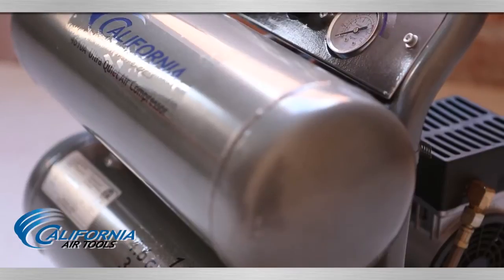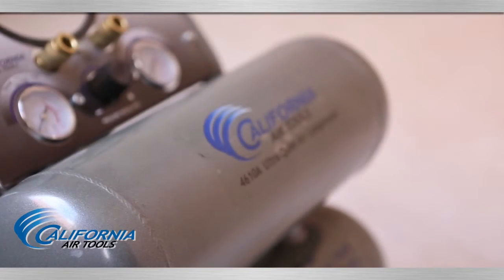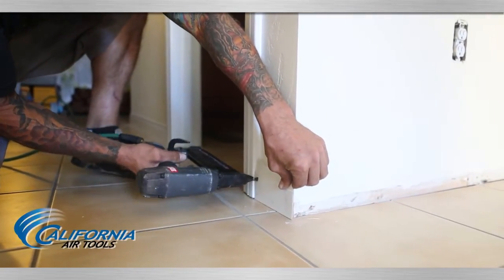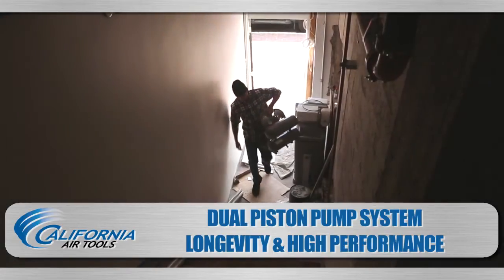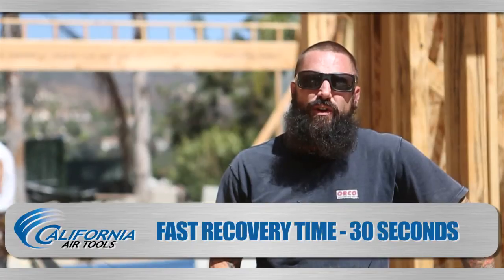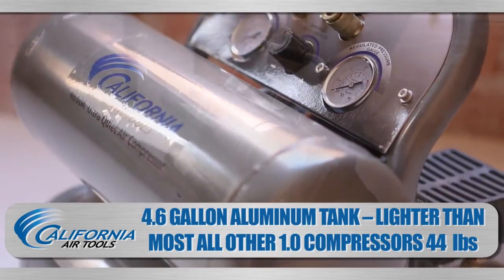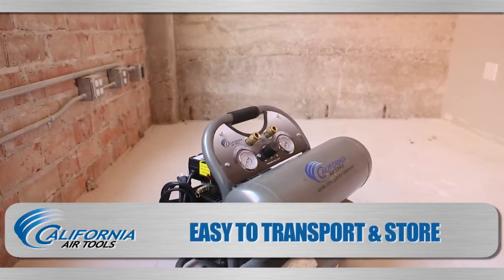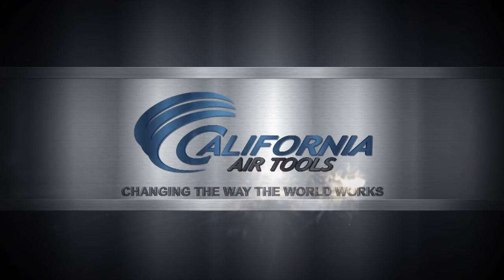California Air Tools 4610A Ultra Quiet & Oil Free Air Compressor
The CALIFORNIA AIR TOOLS 4610A Ultra Quiet air compressor is designed to be one of the quietest air compressors in the industry having only 60 decibels of sound. This air compressor makes less sound than a normal conversation (65 decibels). The powerful 1.0 HP motor operates at only 1680 RPM creating less noise and less wear. The Oil-Free Dual Piston Pump System is engineered for high performance and durability. The oil-free pump allows you to use in different temperatures and uneven terrains. The 4.6 gallon aluminum rust resistant twin air tank is lightweight (44 lbs) and easy to transport. The control panel comes complete with 2 -- 1/4" quick release connectors that will allow you to use up to 2 tools at the same time. This air compressor is ideal for anyone working where noise is a major issue